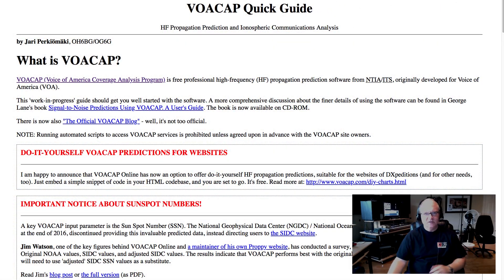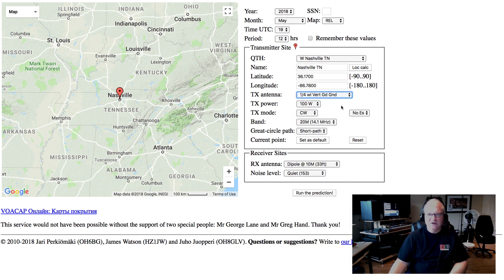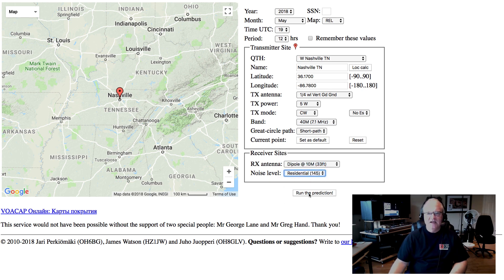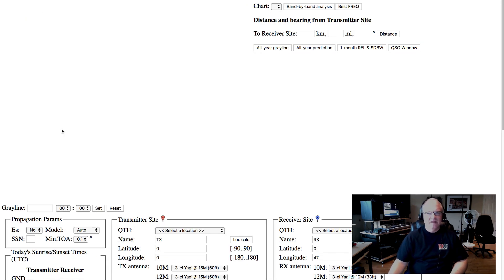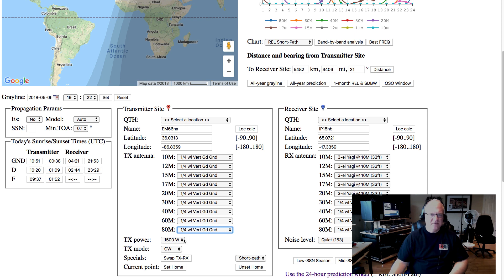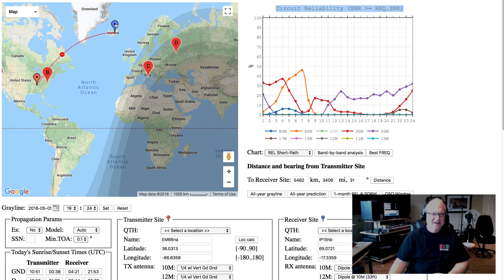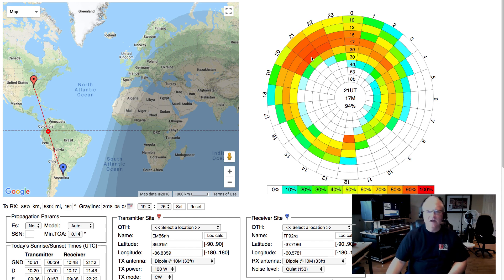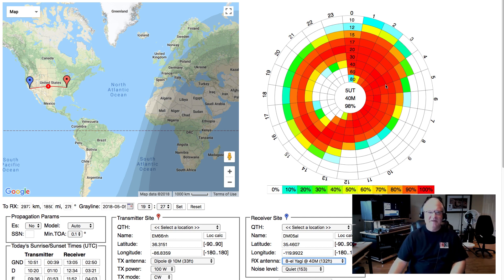Propagation Prediction with VOACAP.com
The voacap.com website is an amazing tool. Use it to find out who should be able to hear you right now.  Want to know the best band and time of day to contact a certain location (or DXpedition)?  Watch this video and you'll never play radio in-the-dark again.